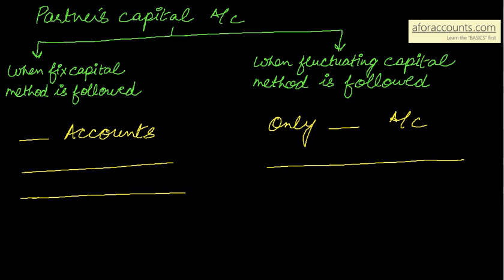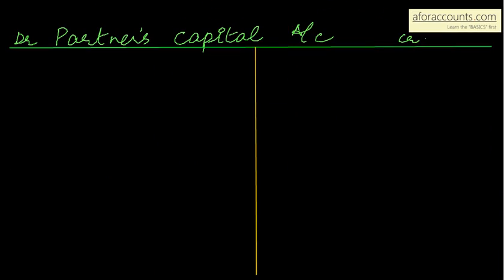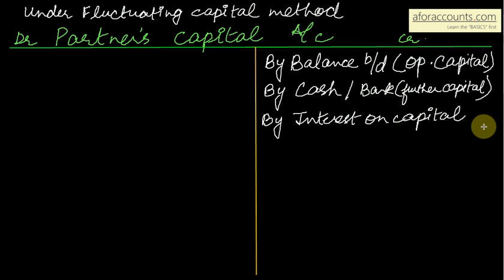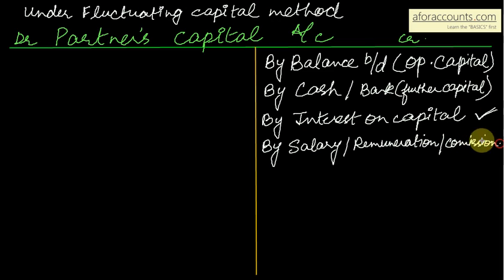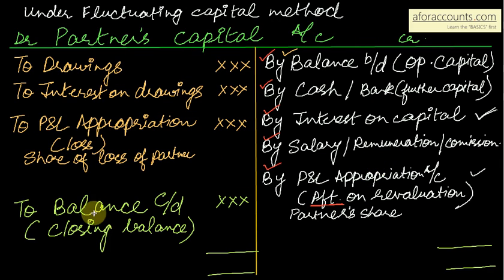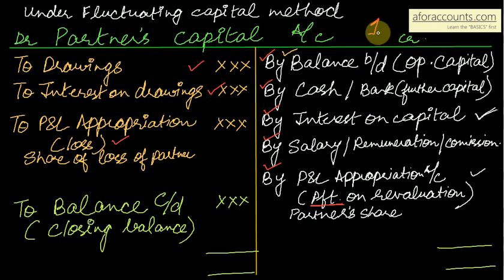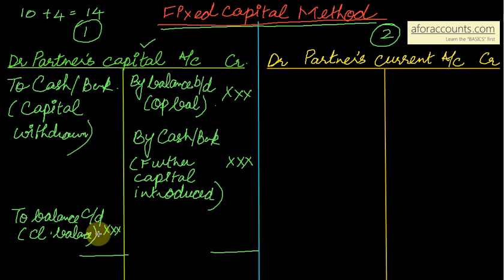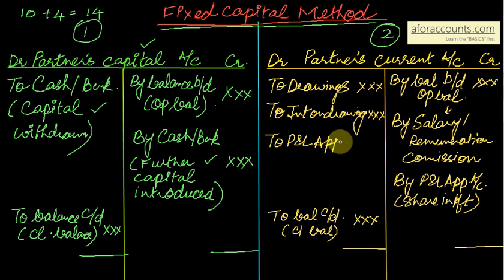1.4 Partner's Capital Account - Fixed & Fluctuating Capital method